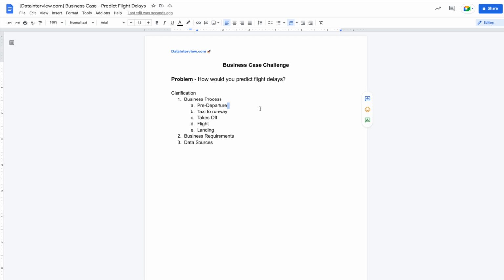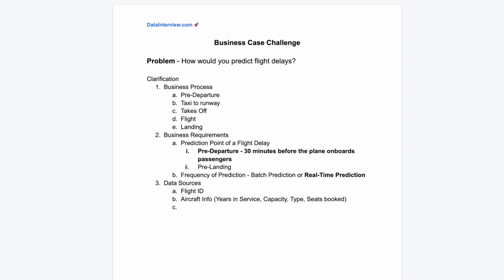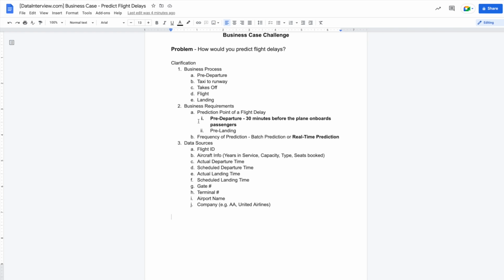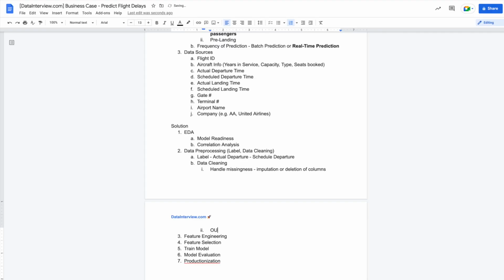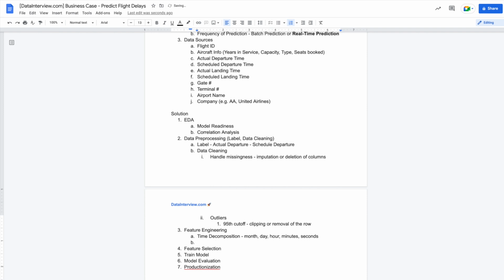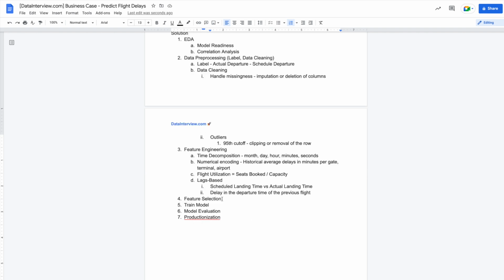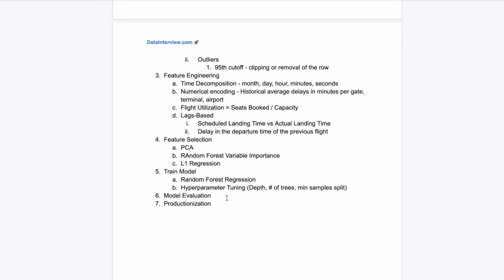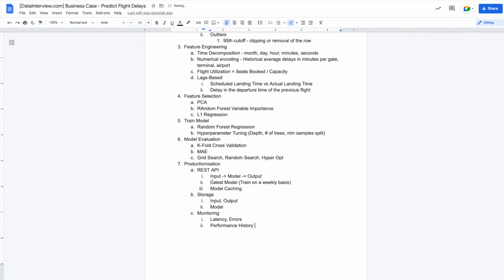Cracking Data Science Business Cases | FAANG Interview Prep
✅ Details

In data science interviews, business cases are often asked. Reputable companies such as Mckinsey, Amazon, and Google ask business cases to assess how they could solve open-ended problems impromptu.

So, in this video, I share the following topics to help you ace business cases👇

📚 How business cases are conducted in interviews
✍️ How to structure your response
🎯 How interviewers assess your response
⭐ Business case - predict flight delays

🚀 Looking for data science interview prep? Get access to 1:1 coaching, courses and slack community groups

⭐ Daetama is an SQL practice pad with 100 FAANG-style SQL questions solved by data scientists at Google and Meta.

⏱️ Timestamps

00:00 - Data Science Business Case (Interview Question & Solution)
00:32 - How business cases are conducted in interviews
02:55 - How to structure your response
05:03 - How interviewers assess your response
05:45 - Business case - predict flight delays

📚 Other Useful Contents

1. How to Ace Product Metric Questions
2. Cracking Data Science Business Cases
3. Crack the Amazon Data Scientist Interview

Connect